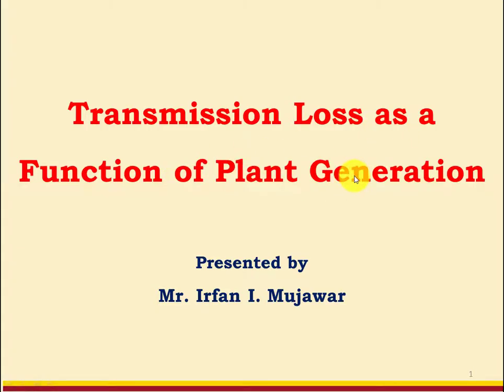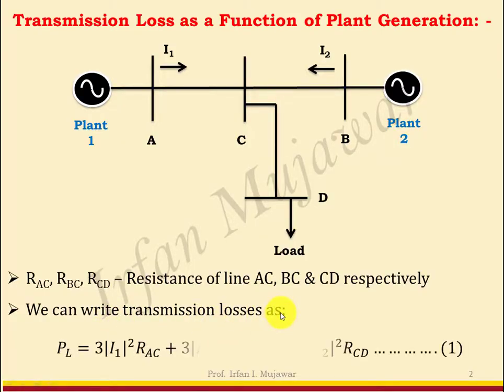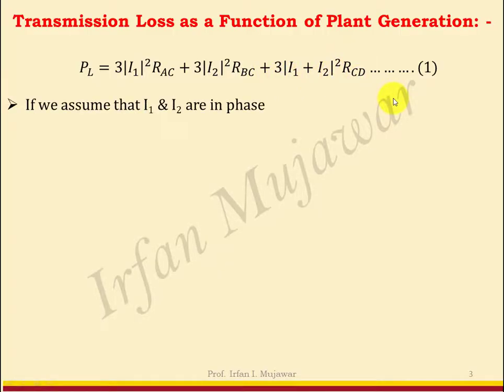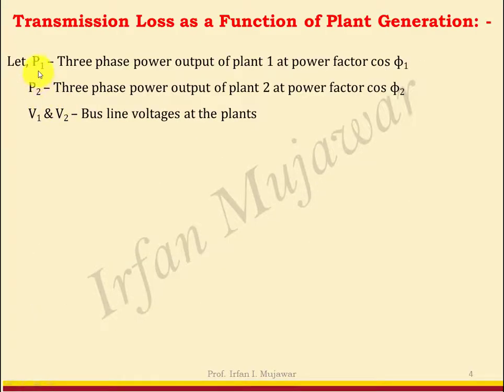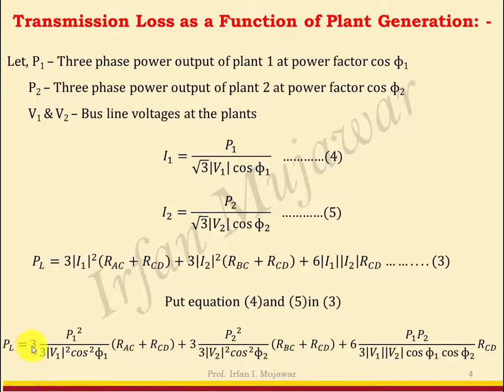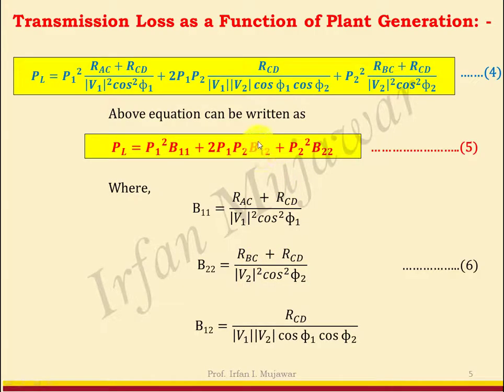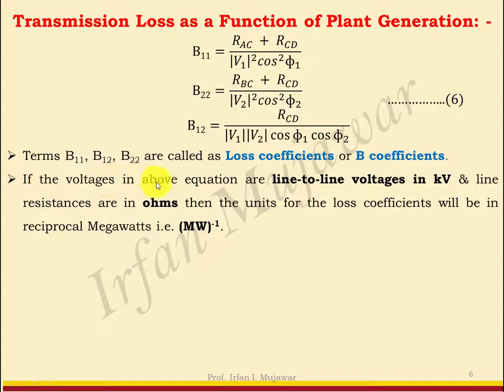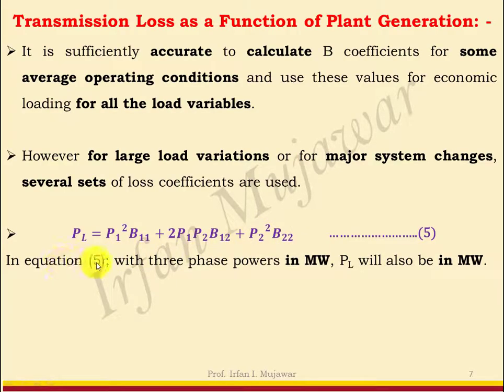Economic operation of power system | Transmission loss as function of generation | Irfan Mujawar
In this video session transmission loss is expressed as a function of generation.
B coefficients or loss coefficients are discussed in detail.

Happy Learning.